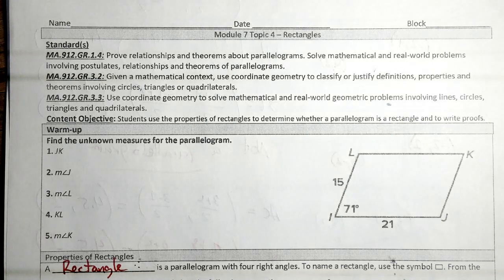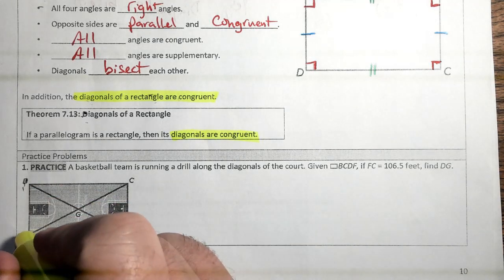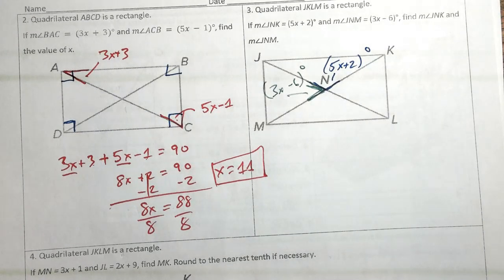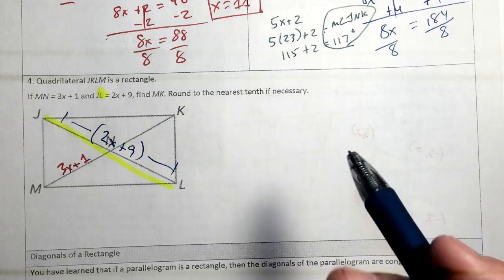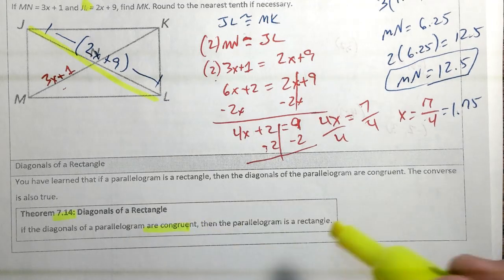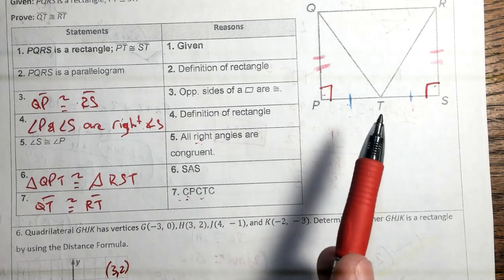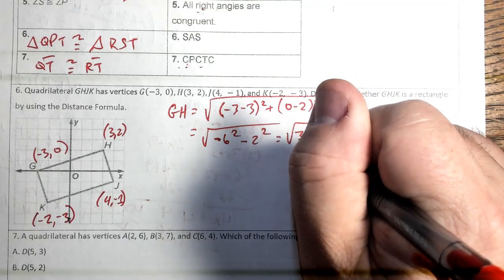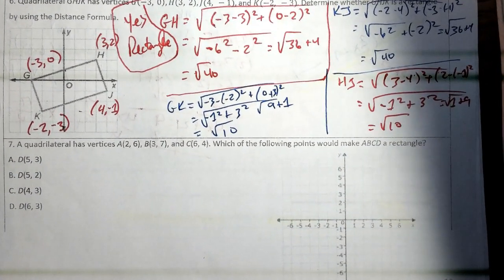Module 7 Topic 4 Rectangles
Module 7 Topic 4 Rectangles.  FCHS Geometry